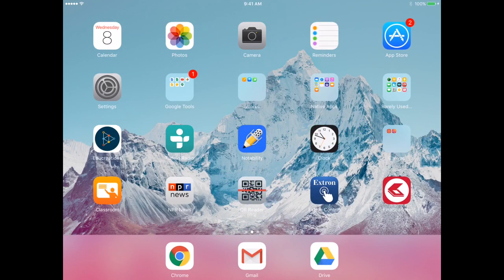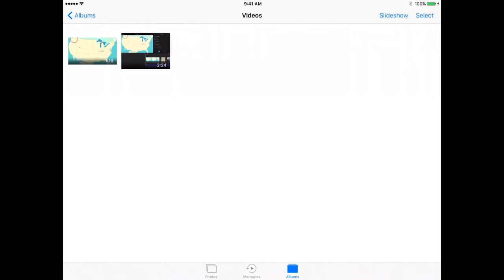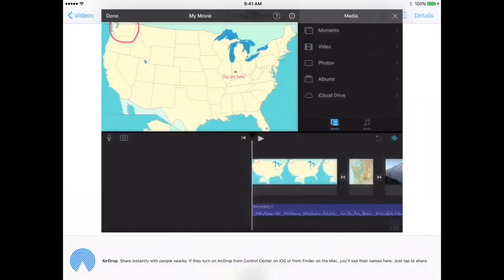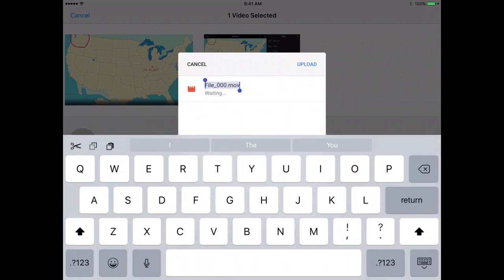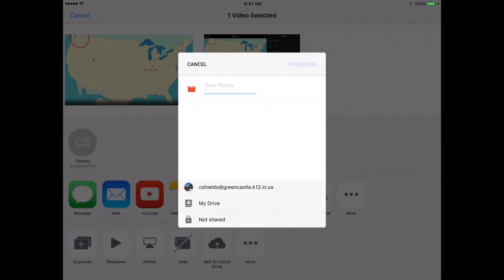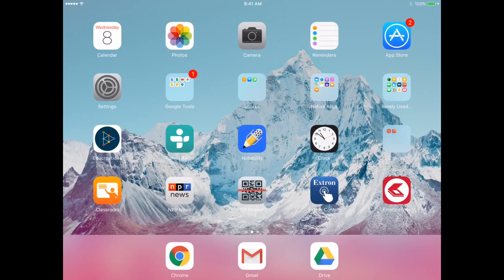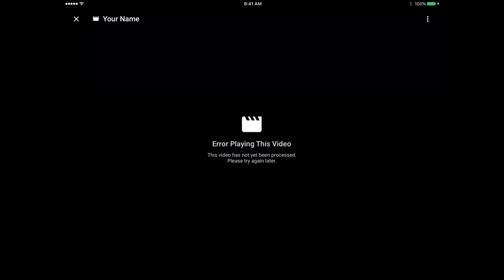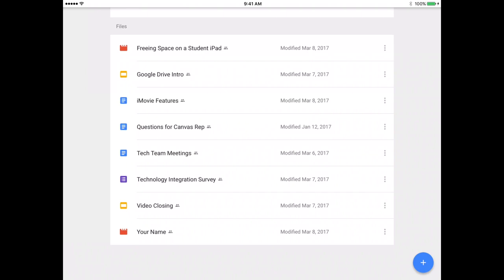Move an iMovie to Google Drive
Once an iMovie has been rendered, it will appear in a student's Photos. If it is to be saved indefinitely or shared with others, the video must be moved from the Photo app to Google Drive. This video provides instructions for moving the video to Google Drive.